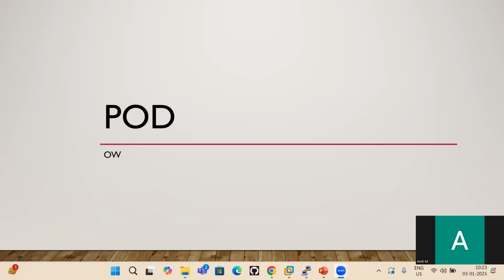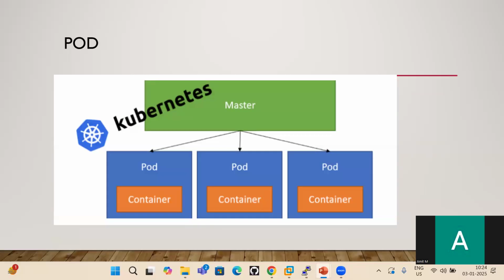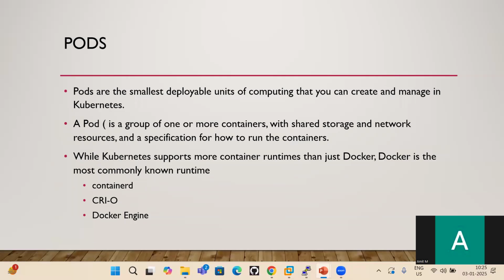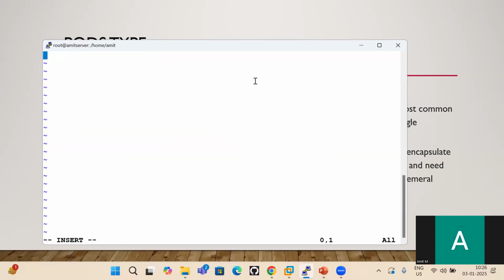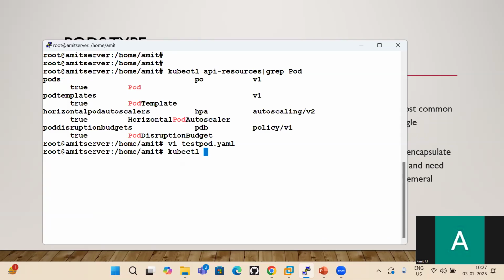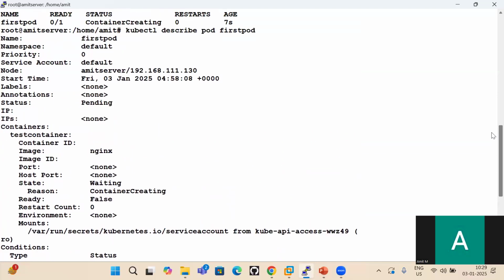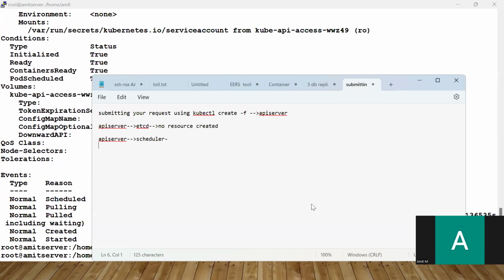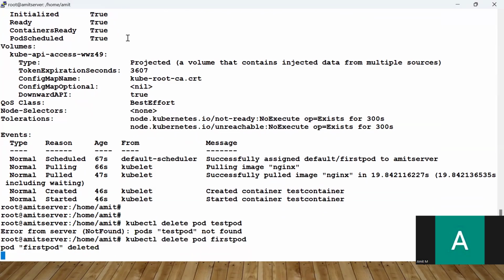What is Pod?